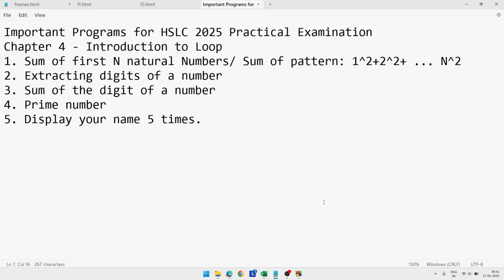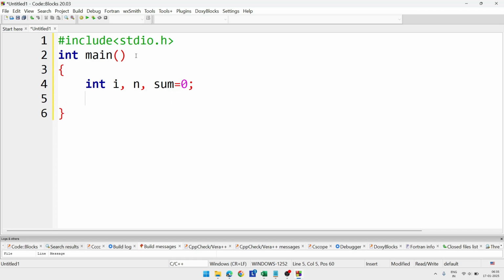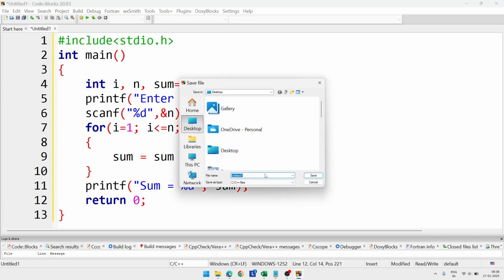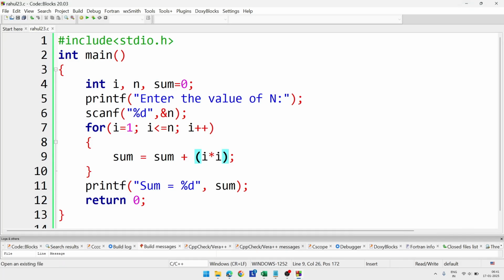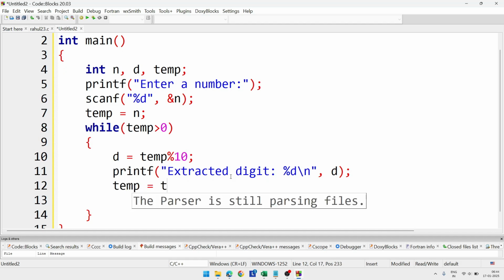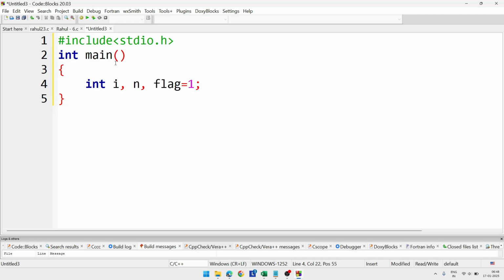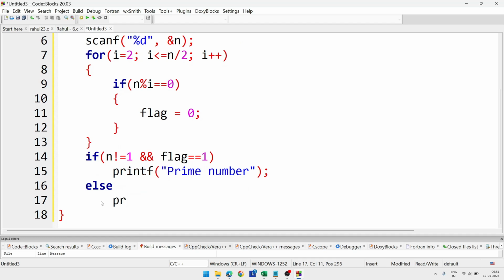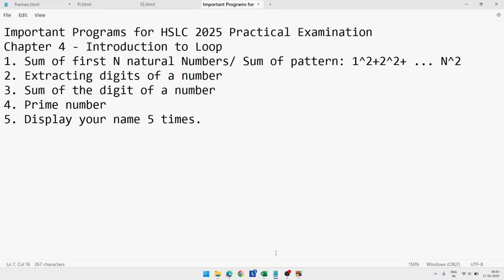Practical Practice for HSLC 2025 Exam - Chapter 4: Introduction to Loops | Important Programs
🔴 Practical Practice for HSLC 2025 Exam - Chapter 4: Introduction to Loops

Welcome to our video on mastering the important programs for the HSLC 2025 Practical Examination! 🚀 In this session, we cover Chapter 4 - Introduction to Loops, which is essential for scoring high in your practical exams.

📌 Key Programs Covered:
1️⃣ Sum of first N natural numbers or the sum of the pattern
2️⃣ Extracting digits of a number
3️⃣ Sum of the digits of a number
4️⃣ Prime number check
5️⃣ Display your name 5 times

💡 What You'll Learn:

Step-by-step explanation of each program
How to implement loops effectively
Tips for practical coding success
👉 Make sure to practice these programs and strengthen your foundation for the HSLC 2025 exam!